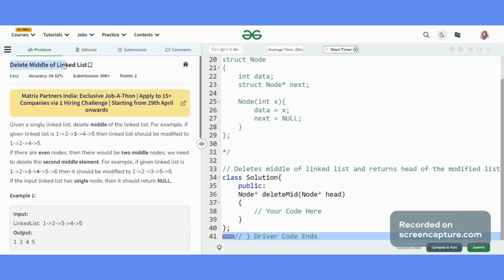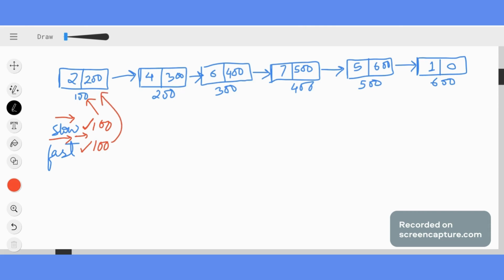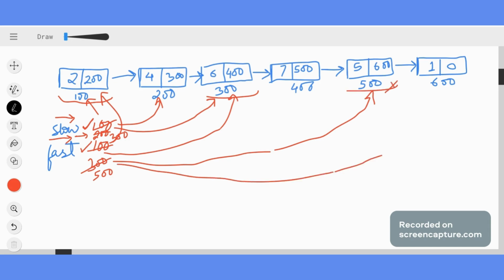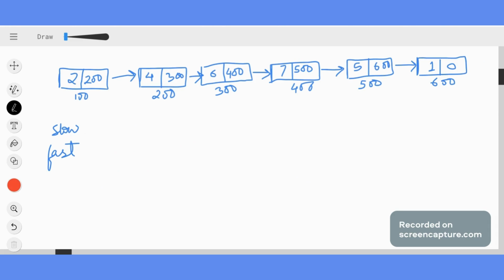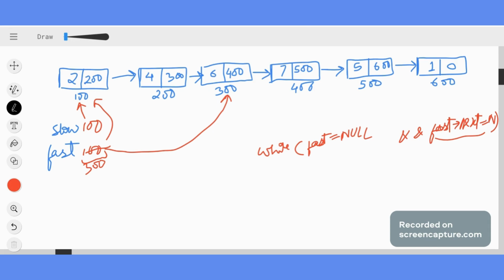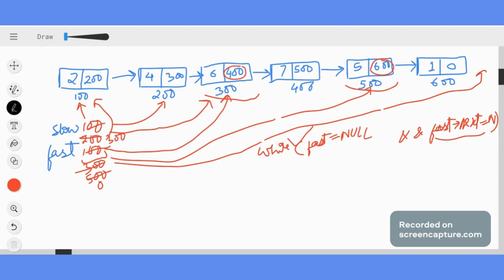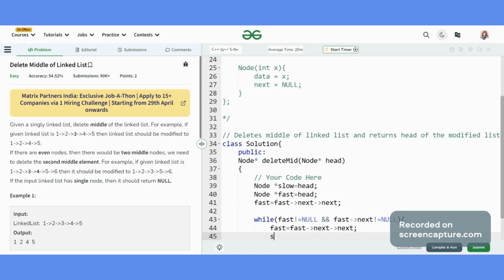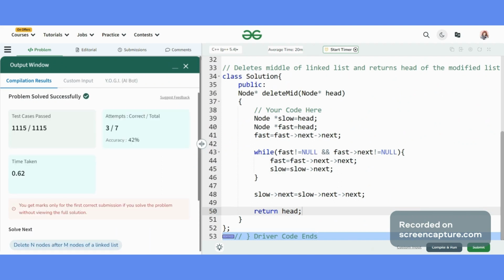Delete Middle of Linked List - GFG POTD Solution in Just 10 Minutes!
This is GFG POTD (Problem of the day) Solution for the gfg problem - Delete Middle of Linked List with detailed explanation video of the approach and the code.